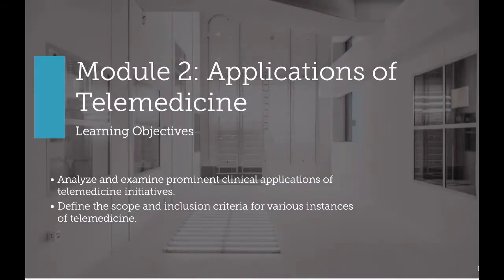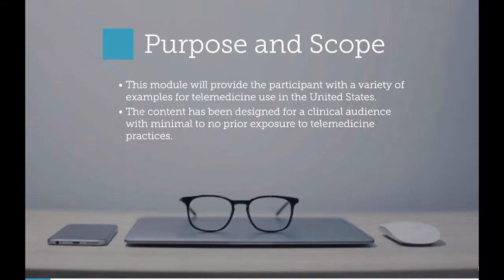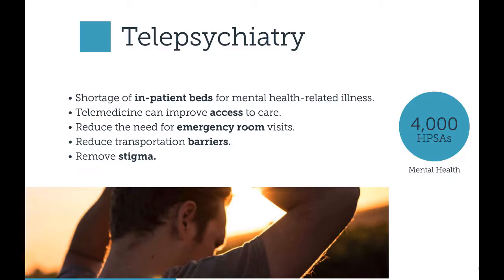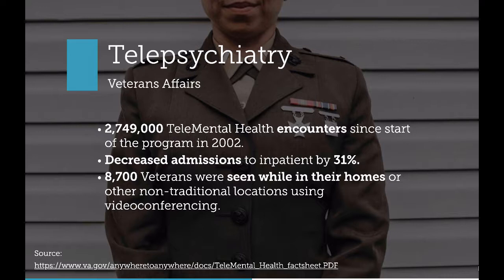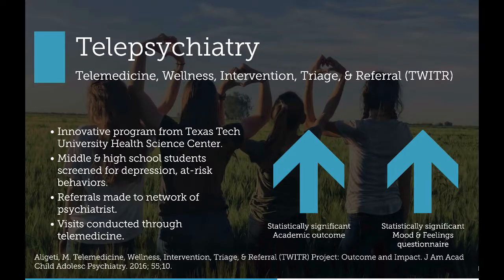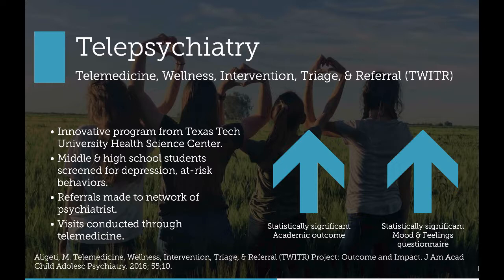BCM Telemedicine Module 2